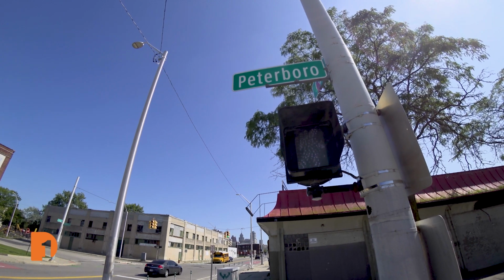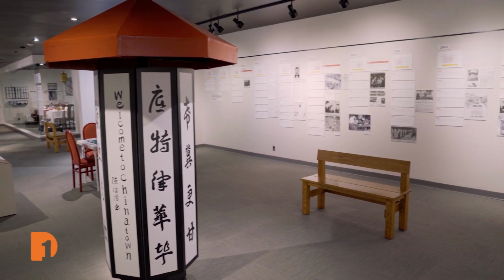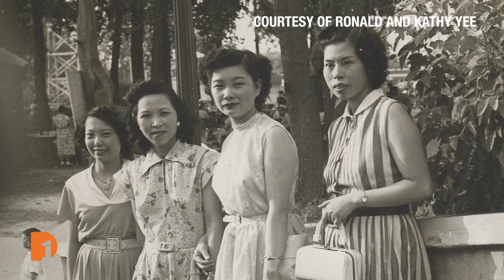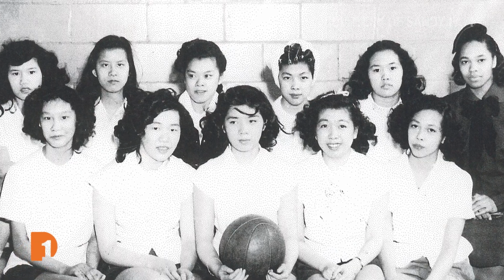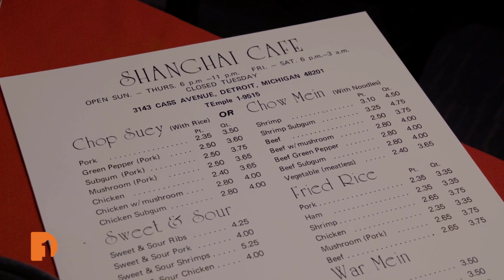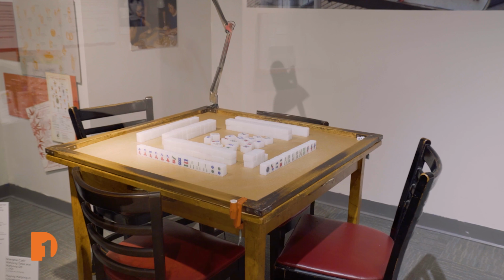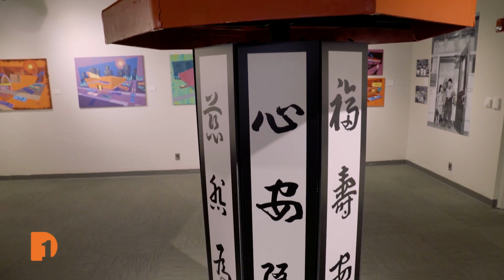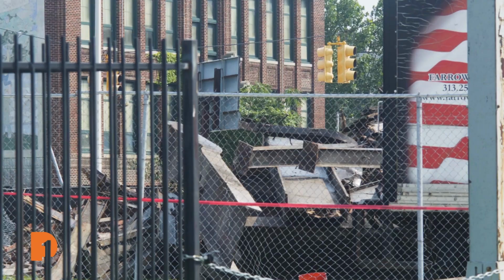Preserving Detroit's vanished Chinatowns: A journey through 150 years of Chinese American history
Unveiling a tapestry of forgotten tales, the Detroit Historical Museum's latest exhibit, “Detroit's Chinatowns,” navigates the 150-year journey of the city's Chinese community. Assistant Curator Lily Chen and Chief Exhibitions Officer Tracy Irwin have woven together the narrative of a once-thriving but now vanished community in the heart of Detroit. The exhibit, on display in the Community Gallery through January 7, 2024, chronicles the immigrant experience from Ah-Chee's arrival in 1872 to the vibrant businesses and communal life that characterized the 1970s and 80s.

Visitors can interact with artifacts, photos, videos, and oral histories that vividly recreate the restaurants, laundries, and stores that once flourished there. Attendees can engage with a Chinese mahjong table, mark their family's roots on a world map, and delve into the Detroit Historical Society's video collection in a dedicated screening area. The exhibit not only traces the geographical evolution from the original enclave on 3rd Avenue to the relocation in the Cass Corridor, but also delves into the daily lives of immigrant families who built a bustling community.

From church and Chinese school attendance to weekend picnics on Belle Isle, the exhibition captures the rich traditions and challenges faced by Detroit's Chinese residents. The exhibit serves as a poignant testament to resilience, illuminating overcoming adversity, cherished traditions, and the profound sense of home within Detroit's Chinatowns. One Detroit contributor Chien-An Yuan talked with Chen and Irwin about how the exhibit connects the Chinese immigrant community to Detroit’s larger history.

Watch "One Detroit" Monday and Thursday on Detroit Public TV at 7:30p ET.  Or catch the daily conversations on our and Instagram @One.Detroit.